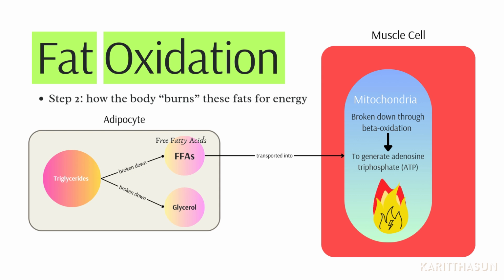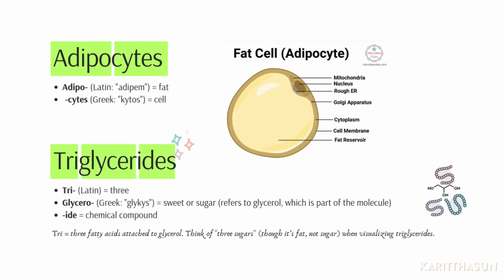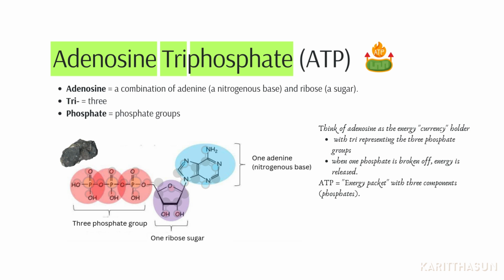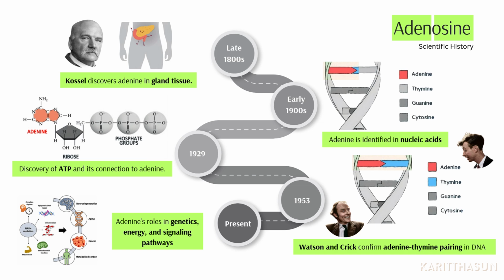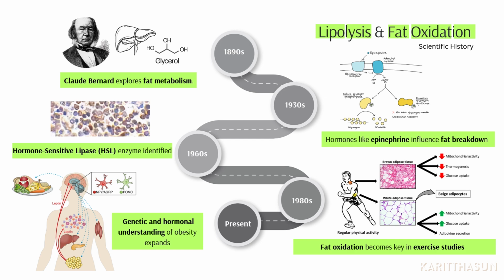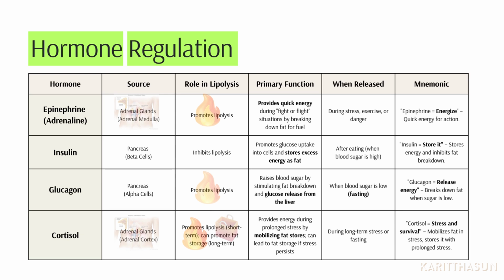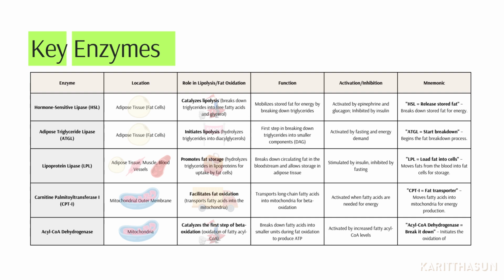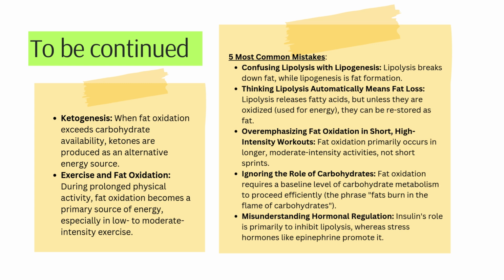me trying to learn a new concept by teaching it (pt.1)